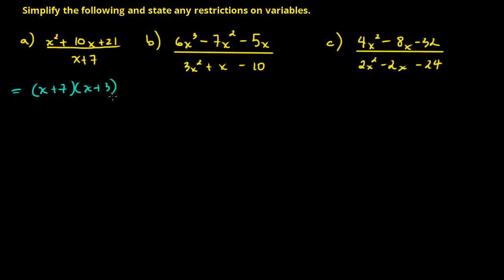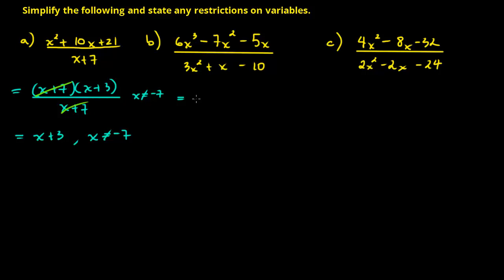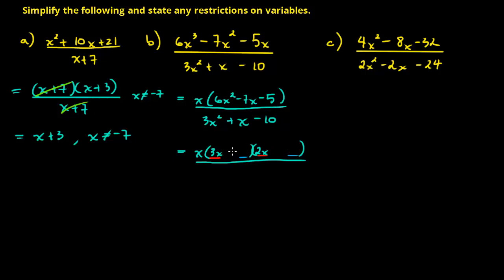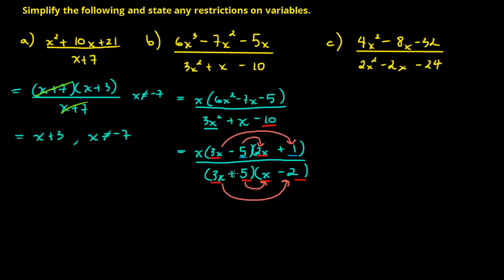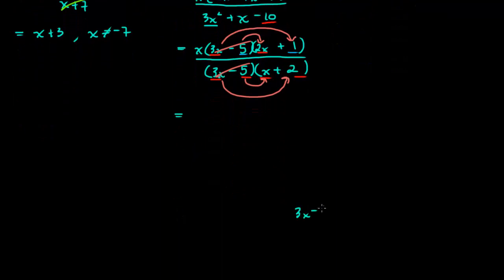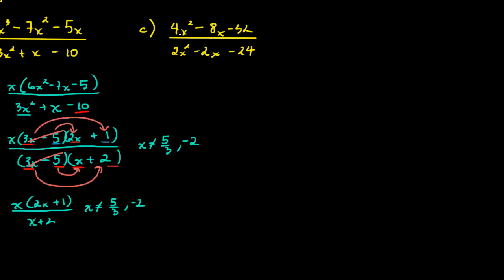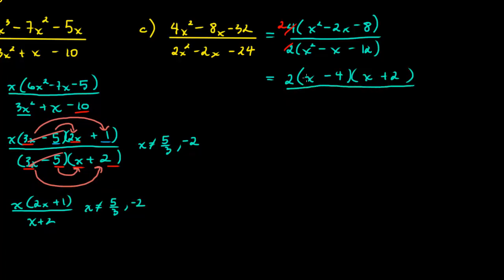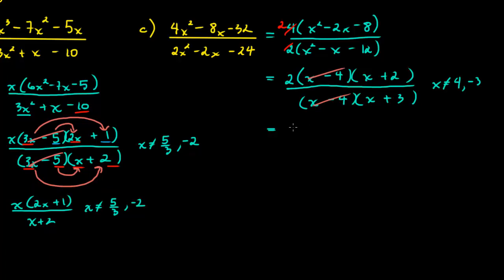simplifying rational expressions 2